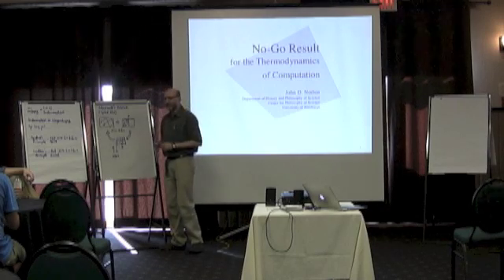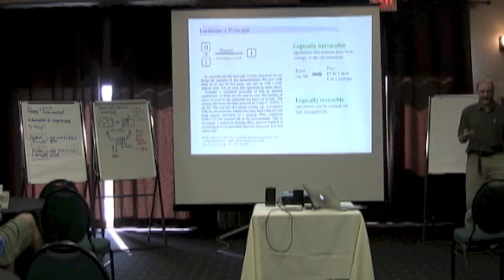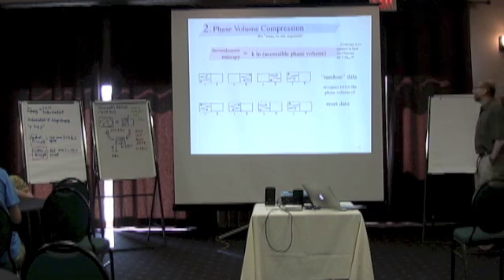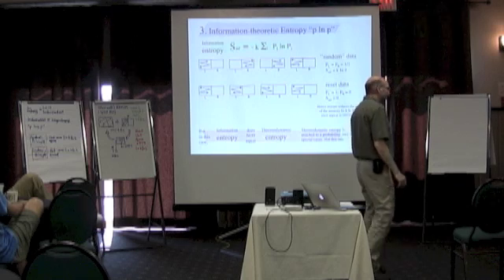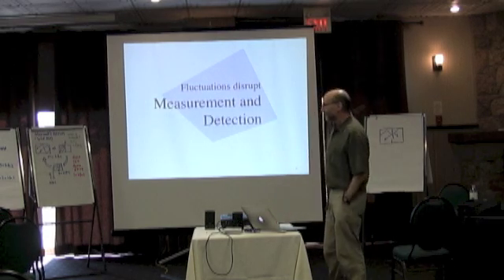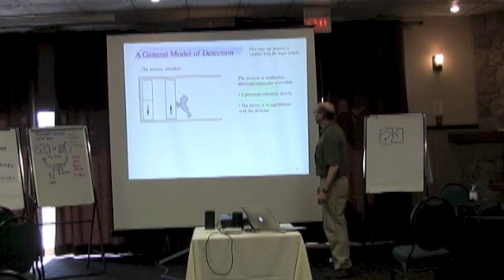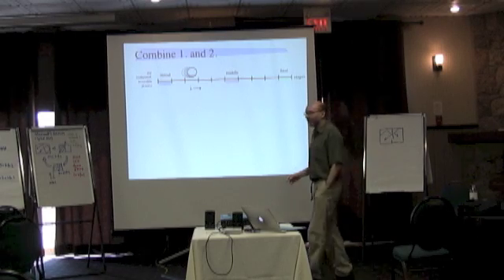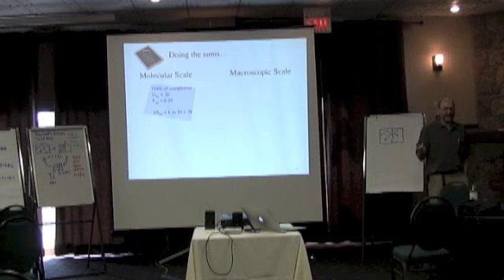John Norton: No-Go Result for the Thermodynamics of Computation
In this talk John Norton argues against Landaur's Principle in the Thermodynamics of Computation. He does so by first arguing that demonstrations of Landaur's principle all fail. Then, he by identifying the reason why these demonstrations fail, he proposes and argues for the no-go result: The standard inventory of processes in the TD of computation neglect fluctuations. All processes must produce entropy to overcome these, and this entropy overwhelms that tracked by Landaur's Principle.

Rotman Summer Institute on Foundations of Statistical Mechanics
July 14-20, 2013
John Norton, University of Pittsburgh